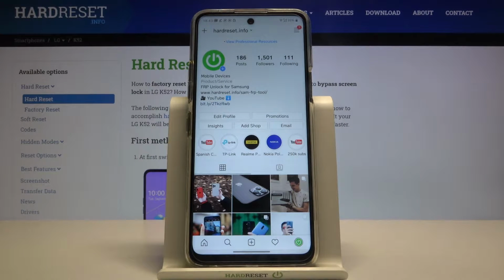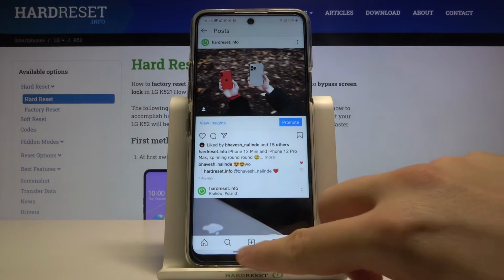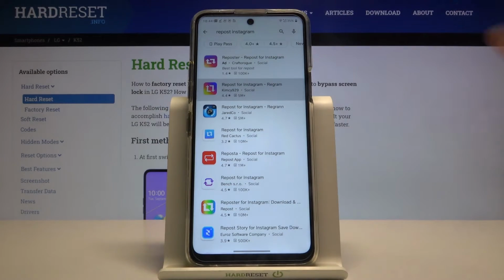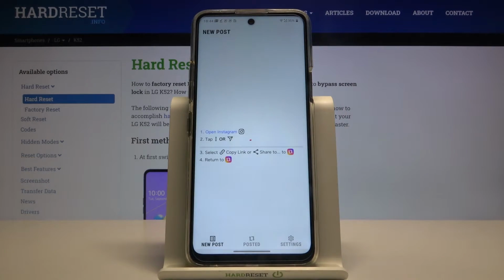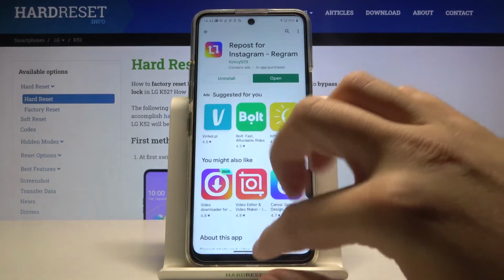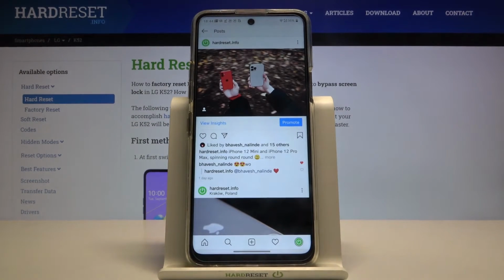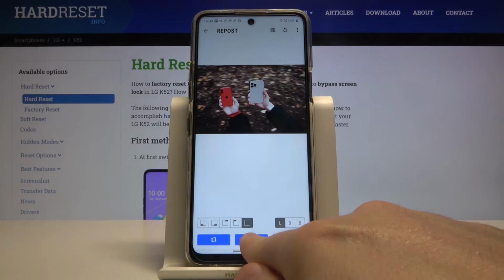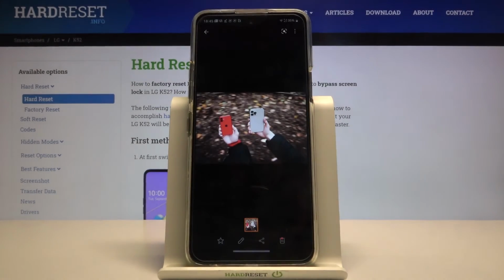How to Download Photos from Instagram on LG K52? Save Instagram Pictures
In this video we will show you how to Download Photos from Instagram on LG K52, using the Repost for Instagram application, which you can download for free from the Google Play Store.

How to Save Photos from Instagram on LG K52? How to Get Photos from Instagram on LG K52?